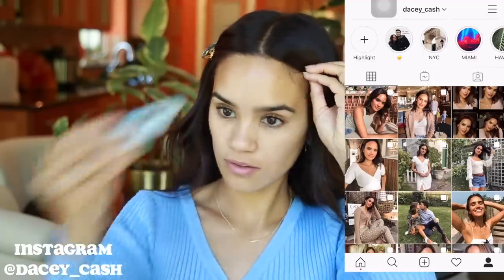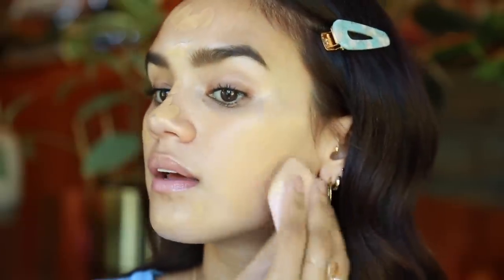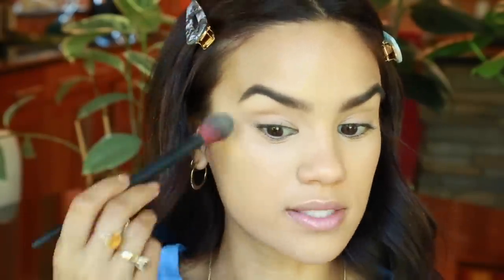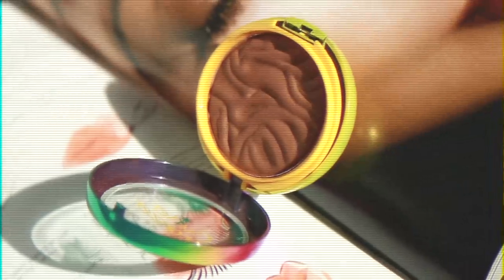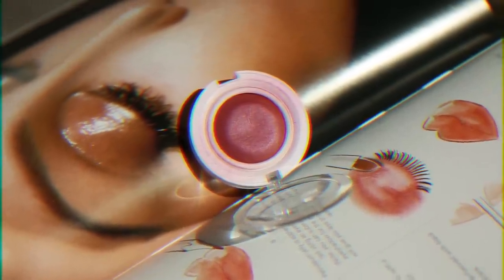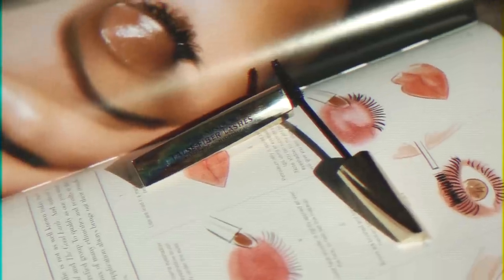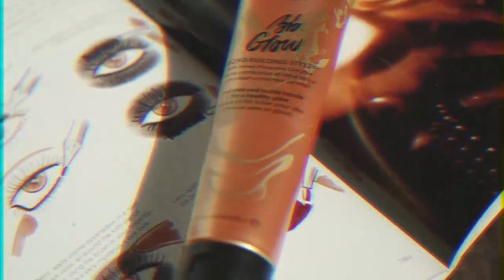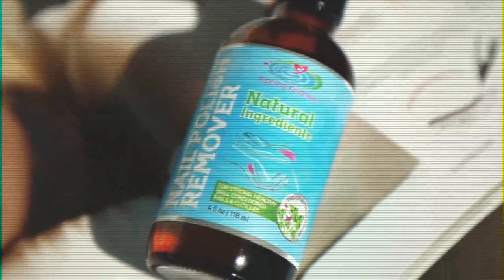Grwm September Beauty Favorites + Hair, Nails | Dacey Cash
Hair Color
Nail Color

Wet n Wild Goddess Glow
Almay Skin Perfecting Glow
L’Oreal False Fiber Mascara
L’Oreal Toffee To Be
Wet N Wild Yo Soy
Essie Rocky Rose
Natural Nail Polish Remover

If you decided to purchase through my links, I make a very small sales commission. It does not cost you anything extra! Links really help me out and let me know the types of products that you guys are interested in seeing more of on my channel! Thanks, guys! x